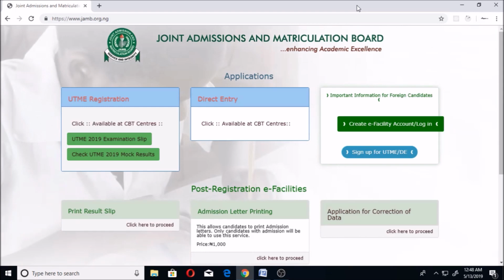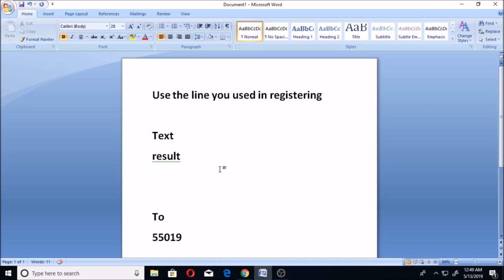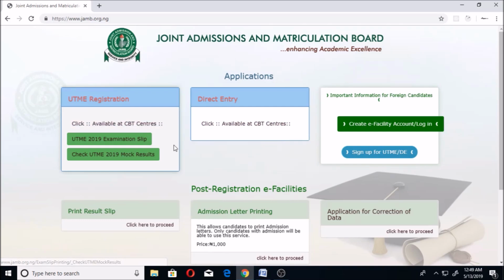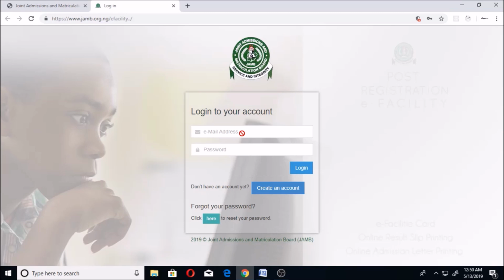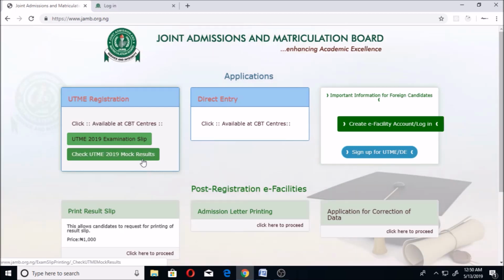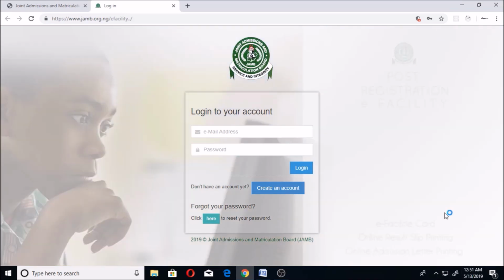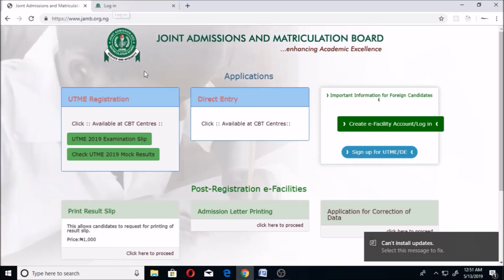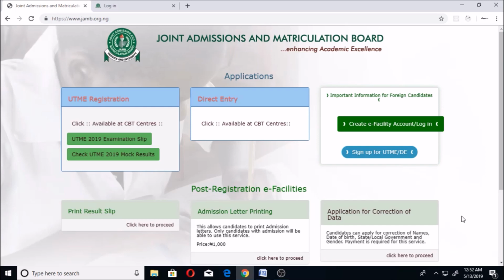JAMB RESULT RELEASE UPDATE, for those who have not seen their results